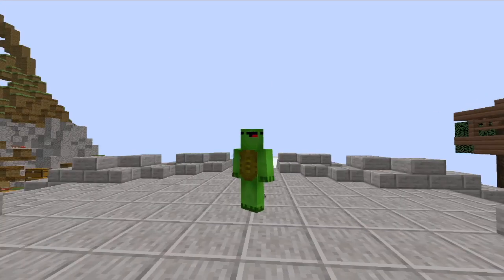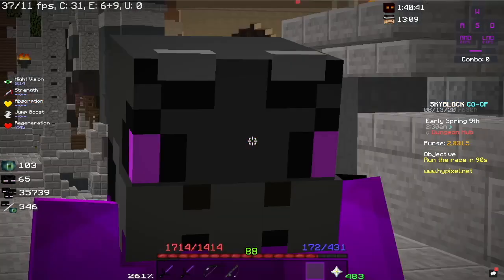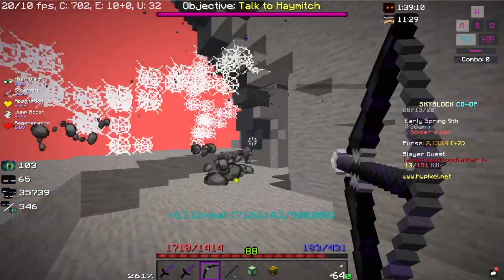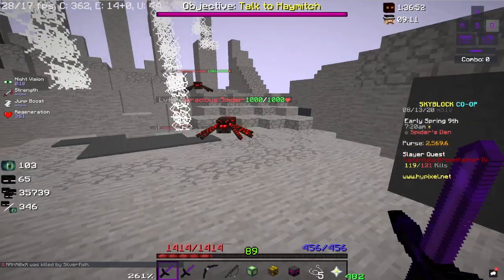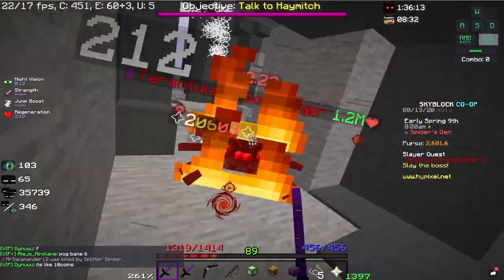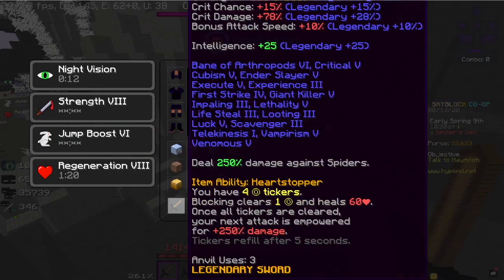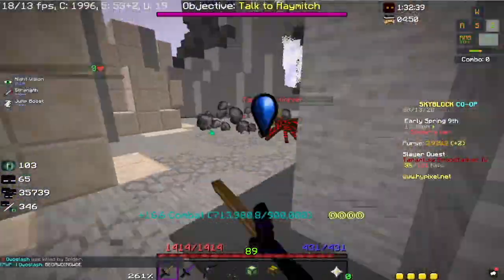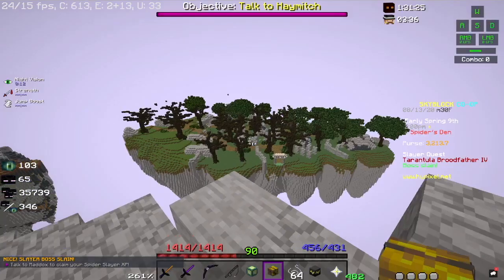How YOU can beat TIER 4 TARANTULA! (Hypixel Skyblock)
i can finally waste money in peace